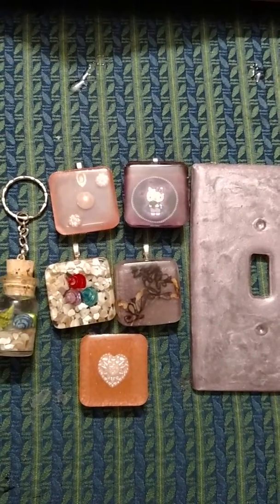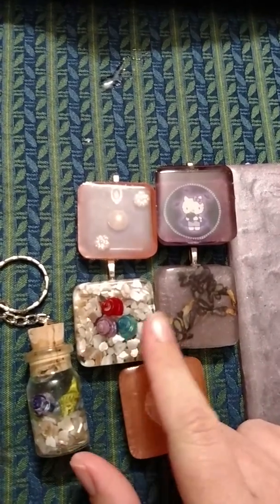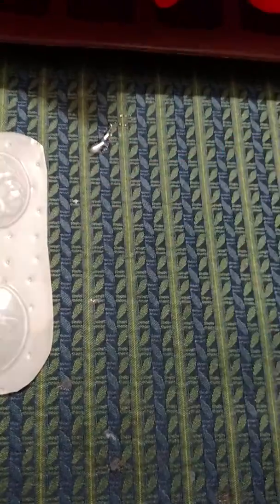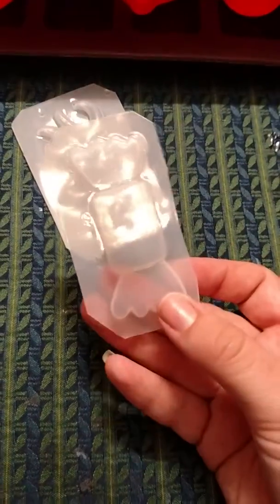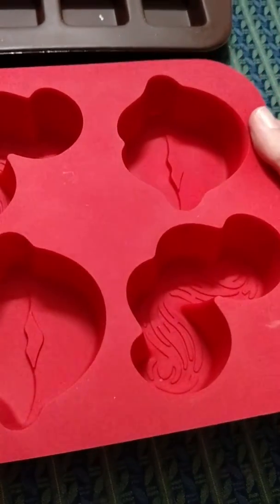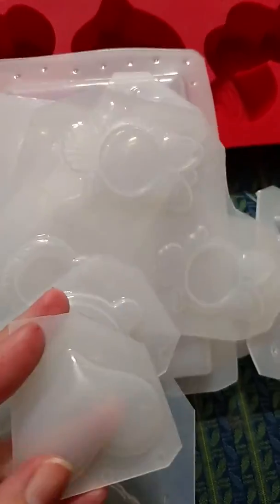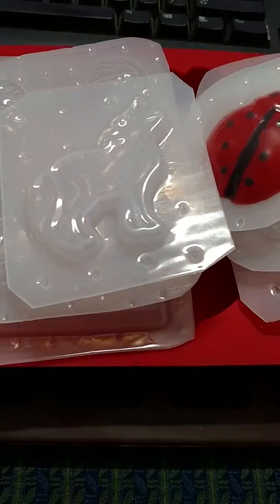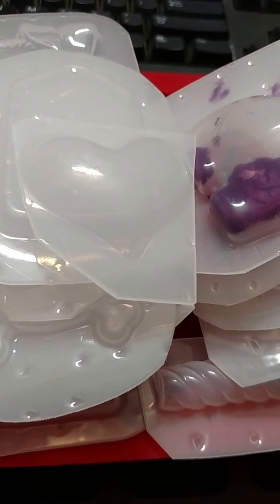Pieces and new molds I've gotten this month!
Here's were you can get molds I gotten today

Here's my Etsy shop link and my Facebook link!

This video shows molds I've gotten so far this month! So I'll be doing more reviews on how the molds I got today work for me and how the big red mold worked for me!!
Thanks y'all💜